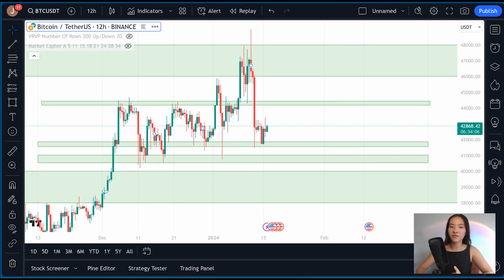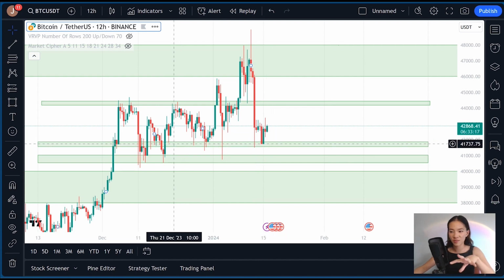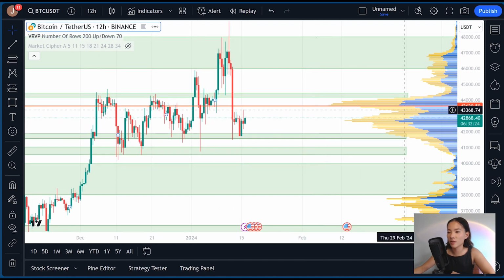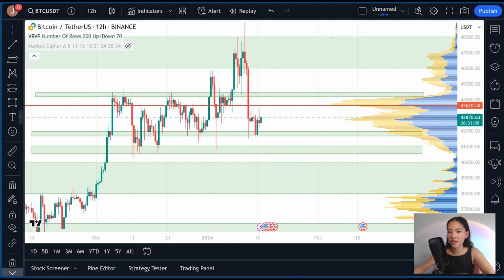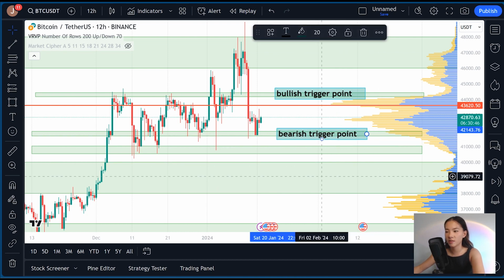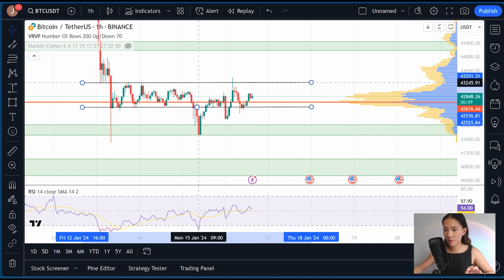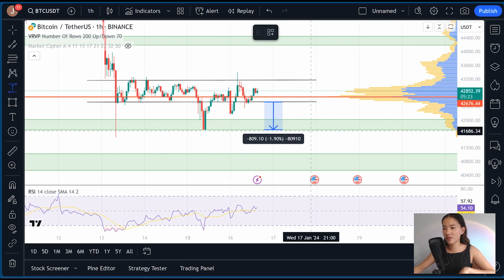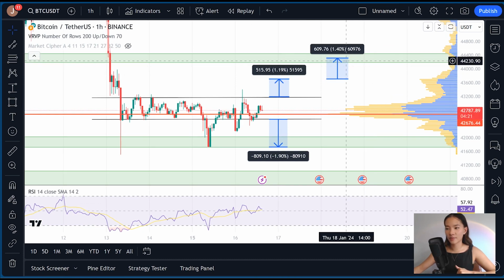(BTC): Major Move Incoming!! The Most Important Levels To Watch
After brutal correction, Bitcoin has been consolidating above the major 41k support level for the last 4 days! What will bitcoin do next? What are the most important levels to watch out for? And how you can make the most of the next major move!

Intro: 0:00-0:20
Major levels of support and resistance: 0:20-3:40
Key trigger levels: 3:40-4:00
Short term analysis: 4:00-7:00
Outro: 7:00-7:41

(recieve up to $1000USDT in rewards)

(recieve $30USDT for signing up)